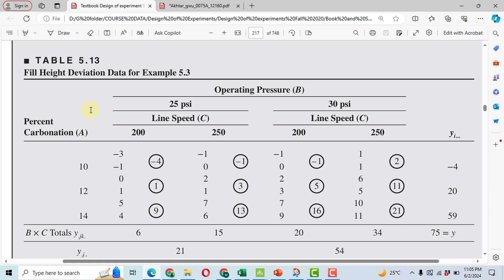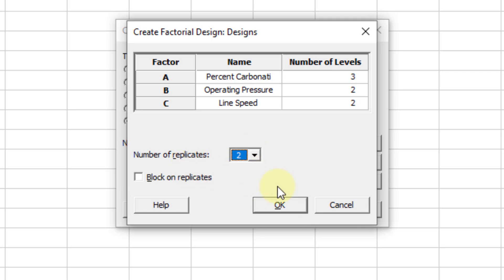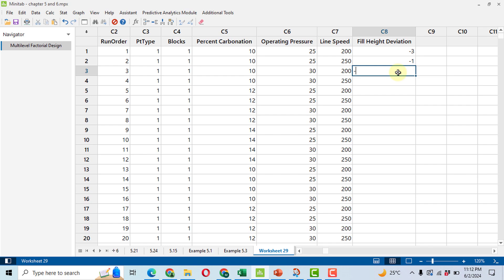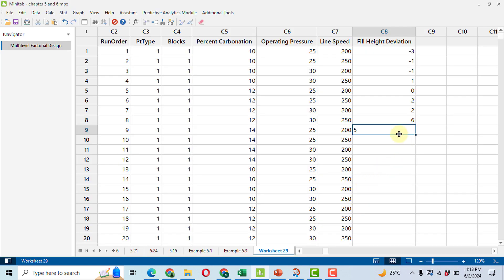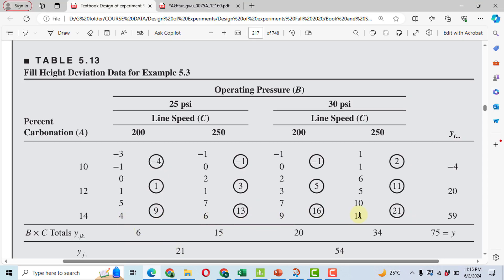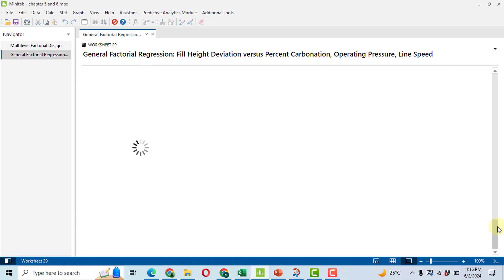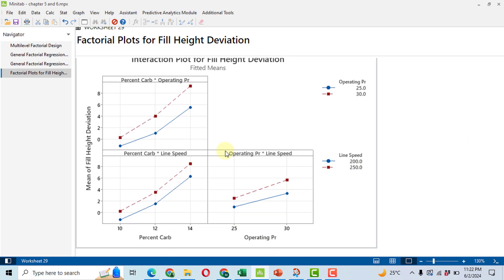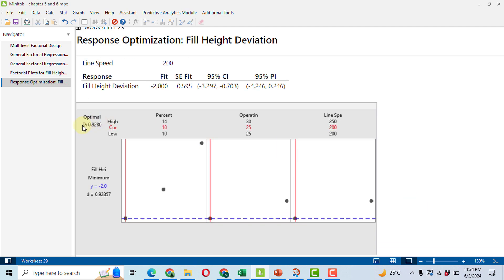Full Factorial Design Problem Solved in Minitab with Interpretation and Graphs | DoE Example 5.3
Hello

Full Factorial Design Example Problem Solved in Minitab with Interpretation
Experimental Design
ANOVA
RESPONSE OPTIMIZER
Main Effect Plot
Interaction plot
p-value
Regression equation
normality assumption
Full factorial design